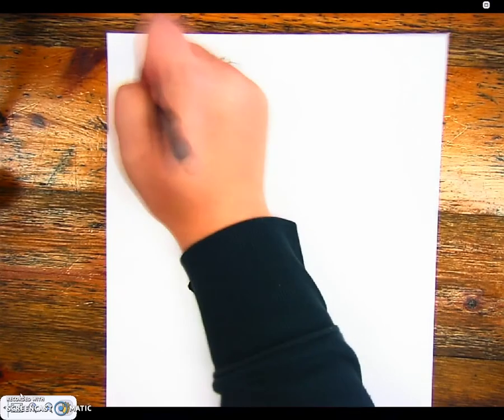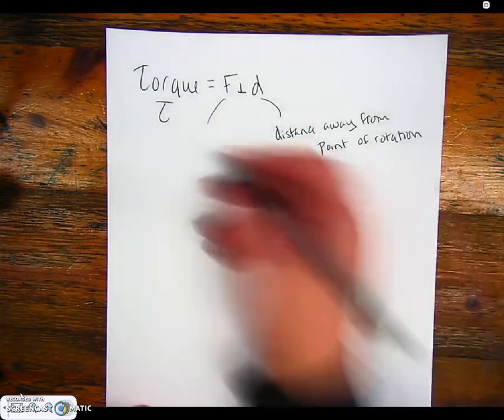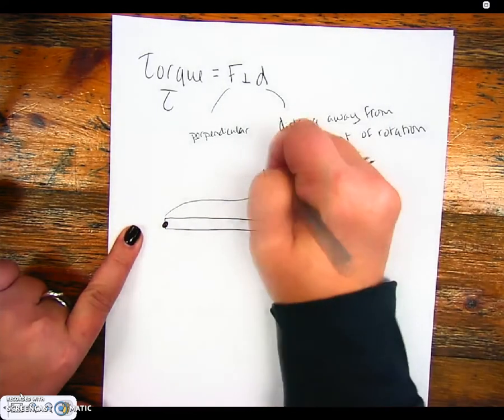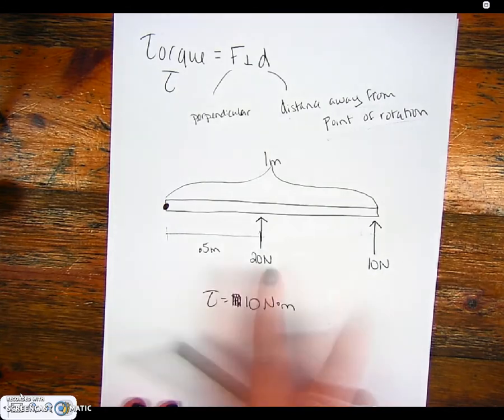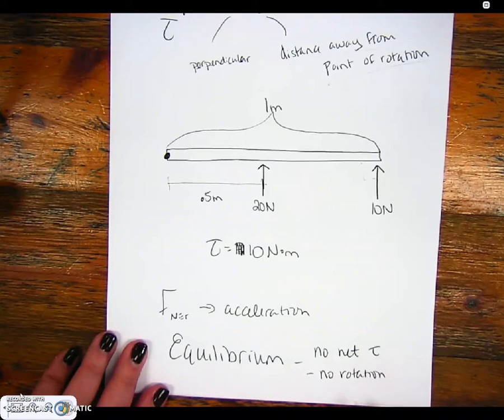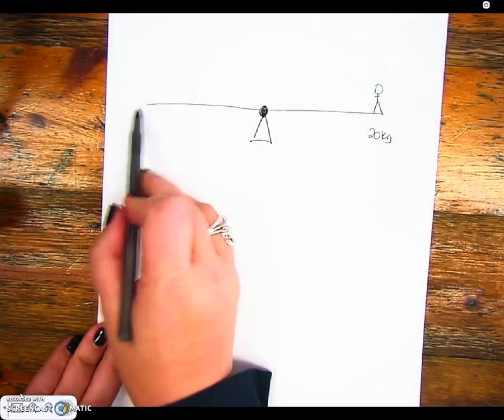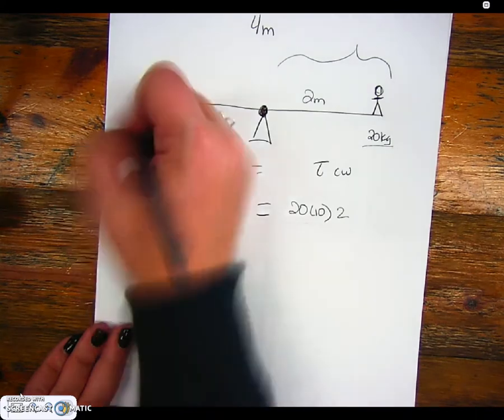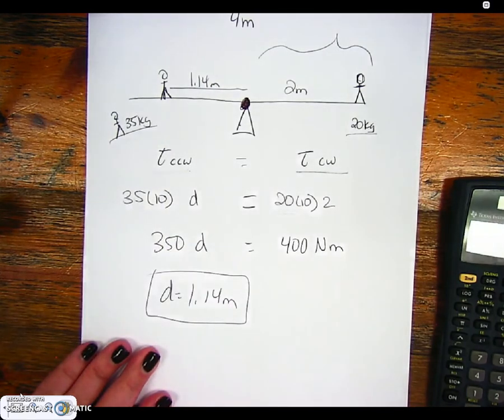AP Physics Video 5/6.2 Basic Torque